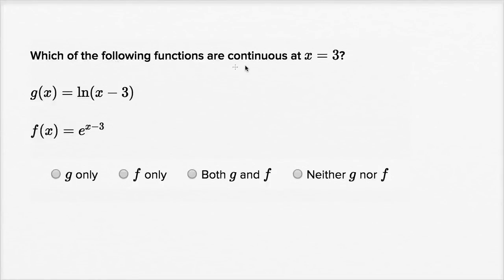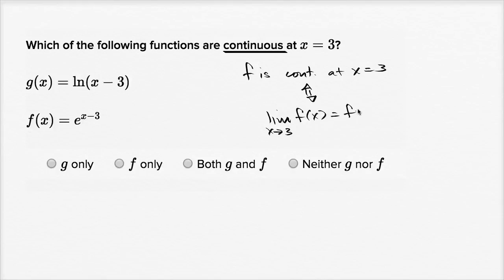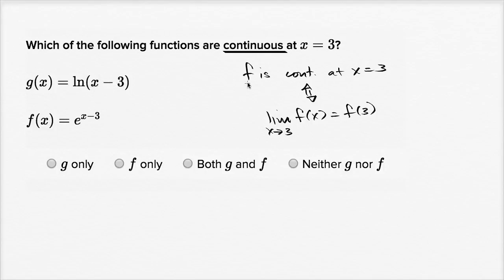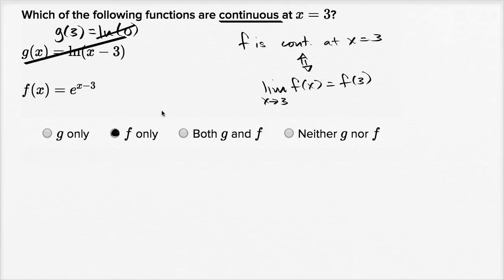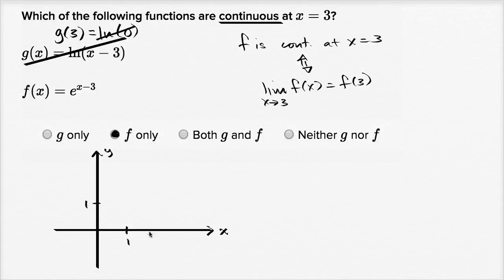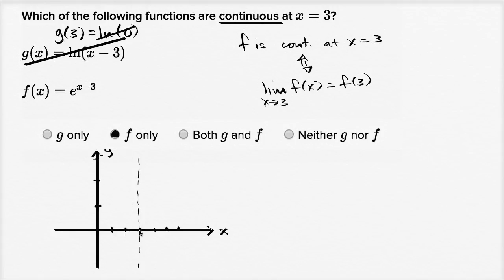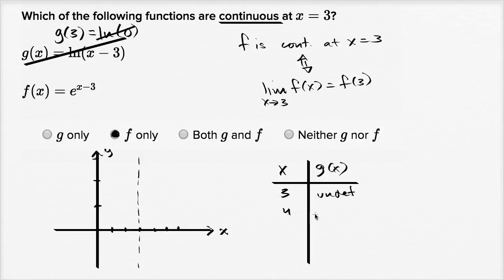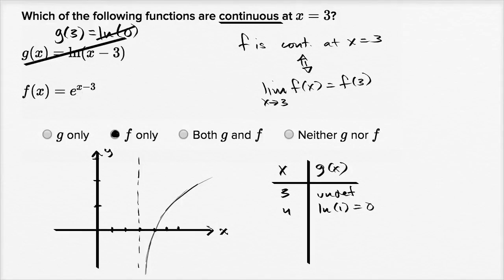Example looking at exponential and logarithm continuity